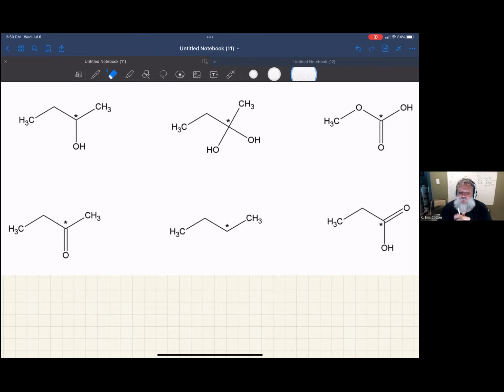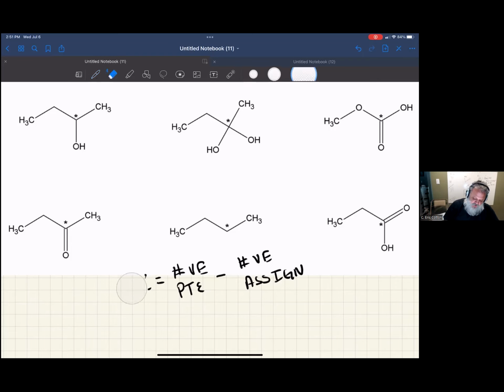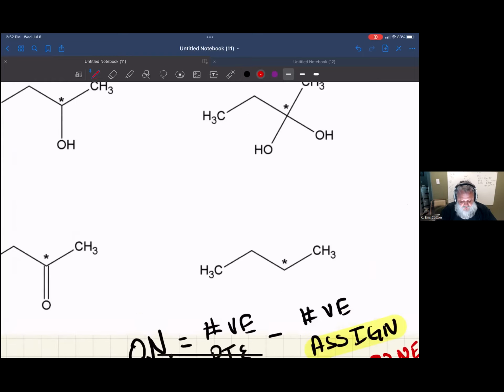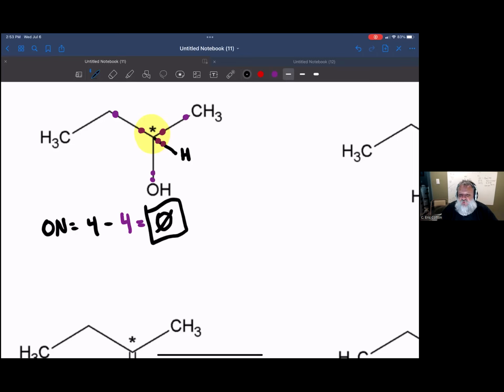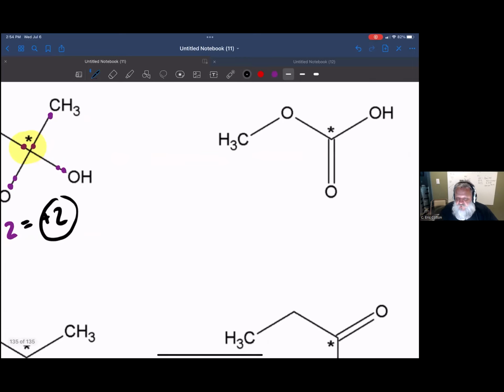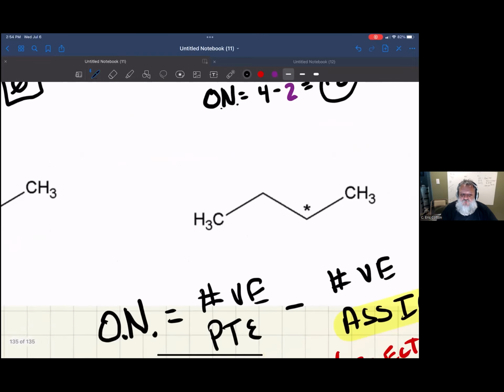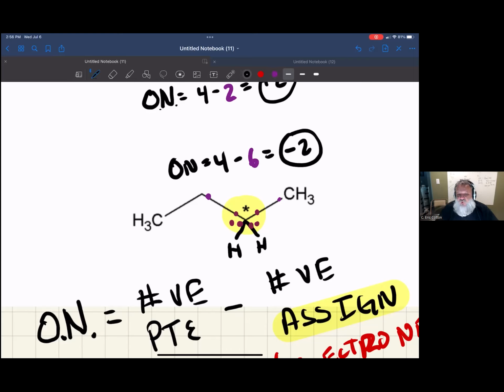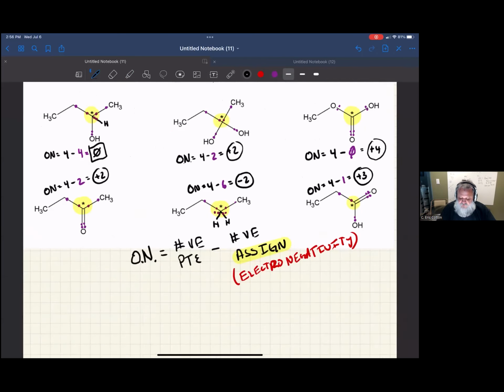Organic Chemistry 2 - Chapter 12 - Problem 8